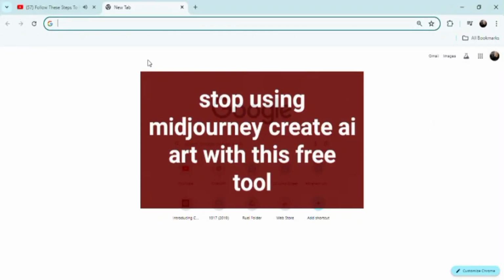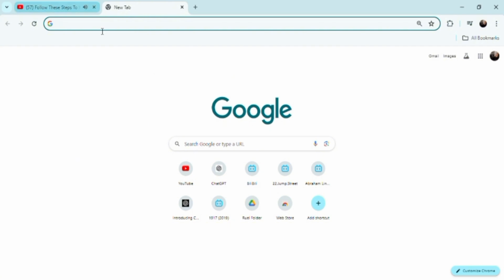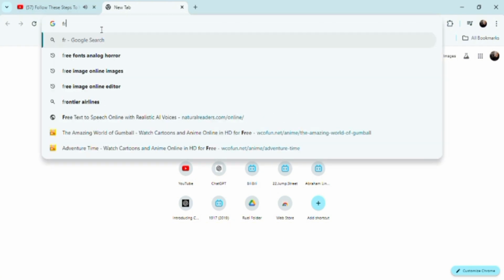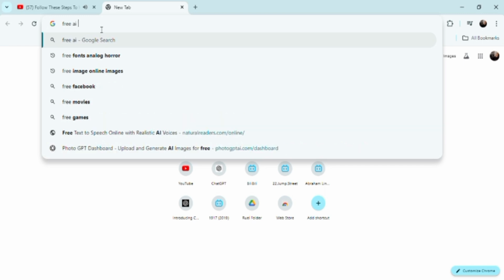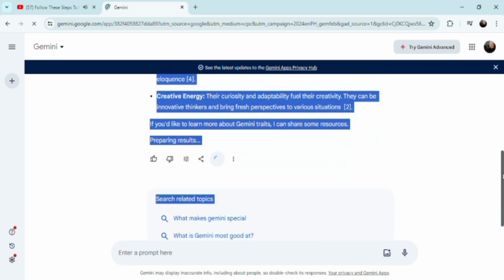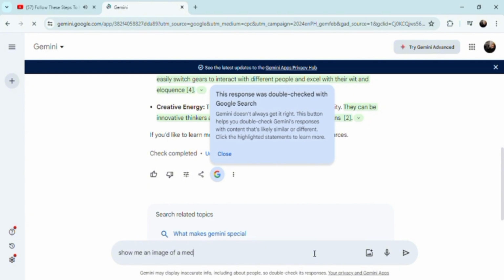Stop Using Midjourney Create Ai Art With This Free Tool (Ai Image Generator)